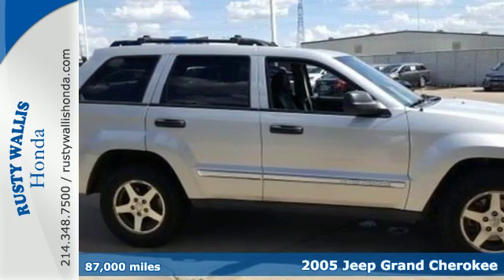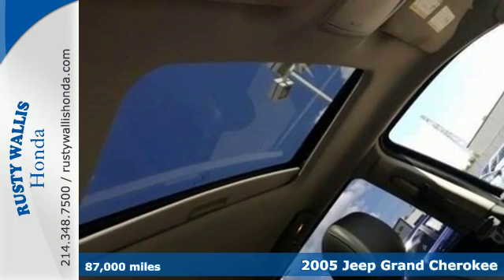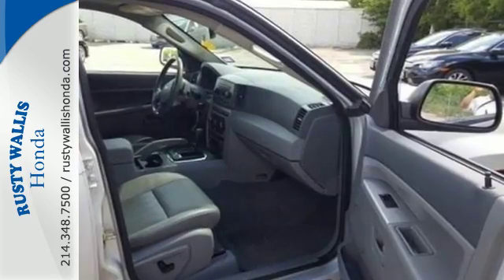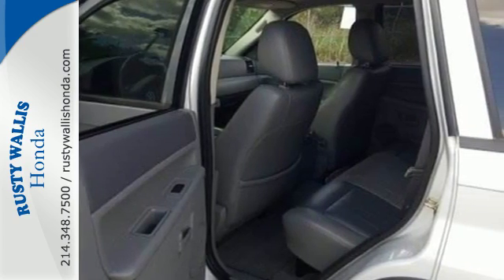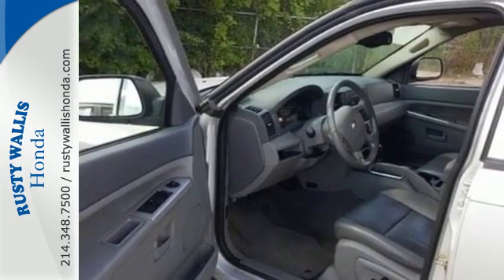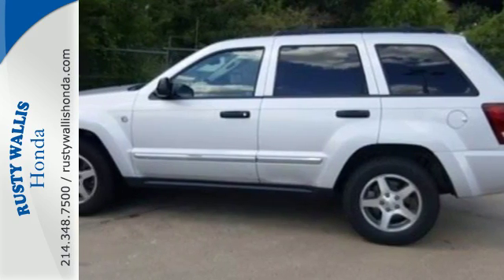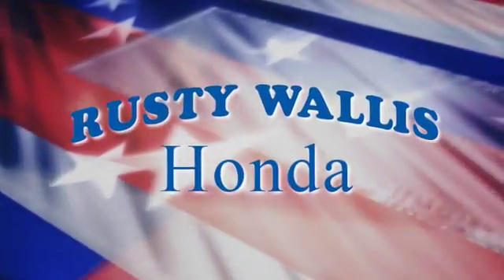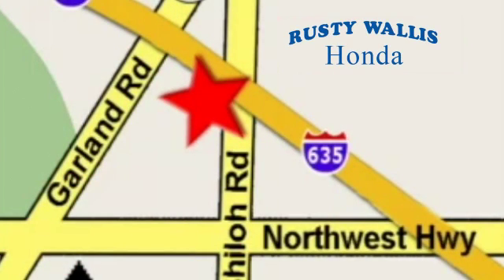2005 Jeep Grand Cherokee Dallas TX Fort Worth, TX 161056B - SOLD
Year: 2005
Make: Jeep
Model: Grand Cherokee
Trim: Laredo
Engine: 8 Cyl - 4.7L
Transmission: Automatic
Color: Bright Silver Metallic
Interior: Medium Slate Gray
Mileage: 87000
Stock #: 161056B
VIN: 1J4HR48N35C646276
Grand Cherokee Laredo, 4D Sport Utility, 4.7L V8 MPI, 5-Speed Automatic, 4WD, Bright Silver Metallic Clearcoat, Medium Slate Gray w/Leather Trimmed Bucket Seats, Sunroof/Moonroof, Leather Seats, Heated Seats, Polished Alloy Wheels, Clean History Report, Local Trade, Like New, Passed Dealer Inspection, Vehicle Detailed, and Recent Oil Change. Cargo Convenience Group (Adjustable Roof Rail Crossbars and Cargo Compartment Cover), Luxury Group (8-Way Power Driver/4-Way Power Passenger Seat, Auto-Dimming Rear-View Mirror, and Automatic Headlamps), 4-Wheel Disc Brakes, 6 Speakers, ABS brakes, Air Conditioning, AM/FM Compact Disc w/Changer Control, Compass, Delay-off headlights, Dual front impact airbags, Fog Lamps, HomeLink Wireless Control System, Illuminated Vanity Mirror Sun Visors, Panic alarm, Power door mirrors, Power driver seat, Power Heated Fold-Away Mirrors, Power Sunroof, Power windows, Quick Order Package 28X, Rear Power Outlet, Remote keyless entry, Security Alarm, Speed control, Standard Duty Engine Cooling, Tachometer, Tilt steering wheel, and Traction control. brbrAre you interested in a simply outstanding SUV? Then take a look at this wonderful-looking 2005 Jeep Grand Cherokee. This fantastic Jeep is one of the most sought after used vehicles on the market because it NEVER lets owners down. It scored the top rating in the IIHS frontal offset test. New Car Test Drive said, ...based on brief driving sessions, we have to put the Grand Cherokee right in the thick of the battle for supremacy in this class... brbr8 Time Presidents Award winner,the most of any Metroplex Honda dealer.Customer service,integrity and character is where we proudly hang our hat. Stop in and give us the chance to impress. Remember, Every Honda purchased at Rusty Wallis Honda comes with a maintenance program that includes your first two oil changes free!

Address:
12277 Shiloh Road